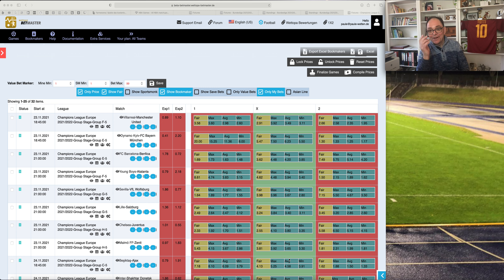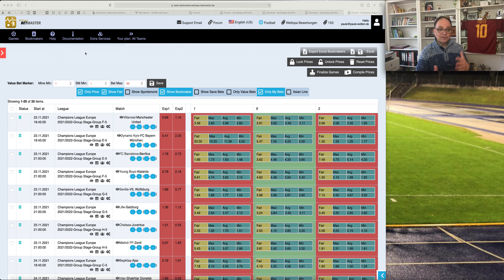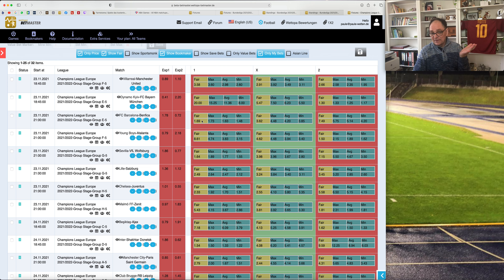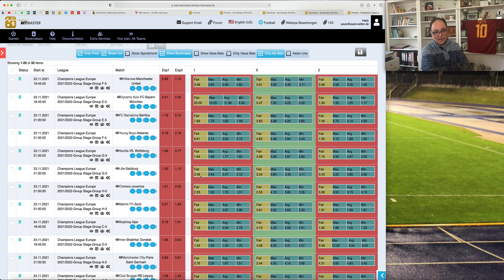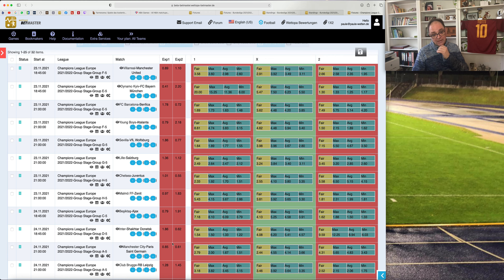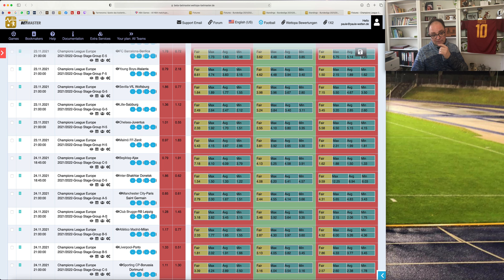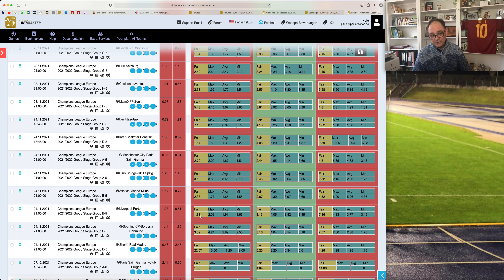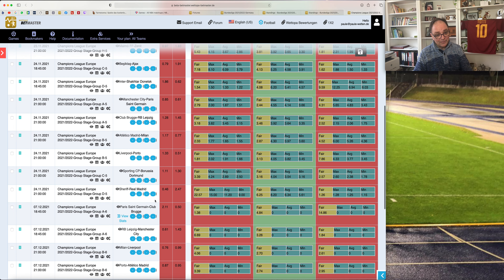Call me the Champions League conqueror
Villarreal  - Man United home and draw or just the draw
YB - Atalanta away win
Malmö - Zenit away win ?!
Man City - -PSG X2, you don't dare?
Club Brugge - RB Leipzig 1X
Atletico - Milan X2
Sporting - Dortmund away side if you get a 2.50?

twitch channel, weekdays from 3p.p to 6 p.m, weekends between 10 a.m. and 11 a.m.

Forum is here where you find a lot around the tool